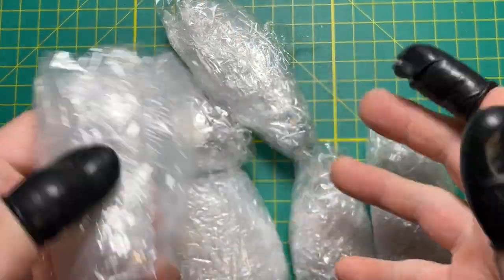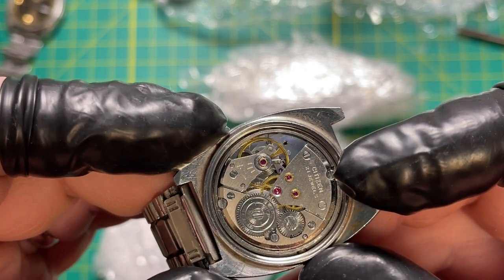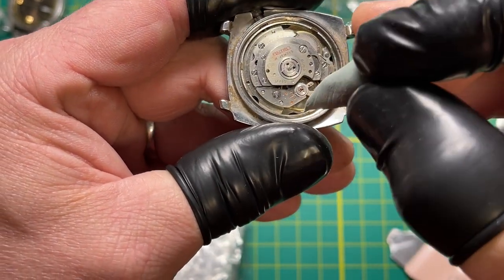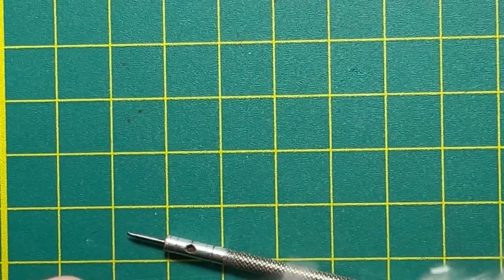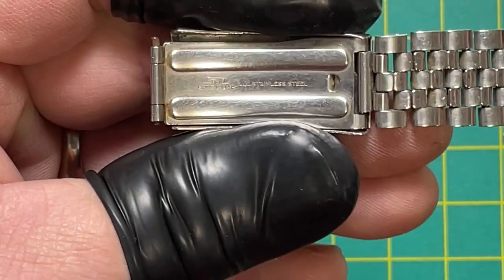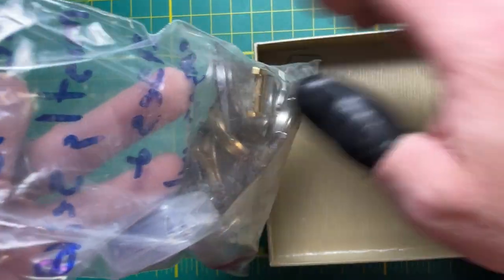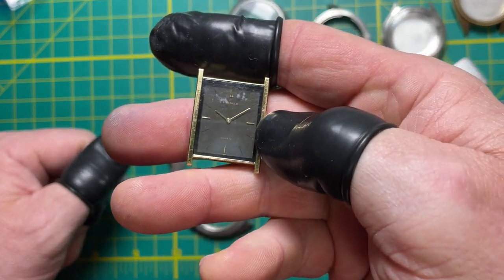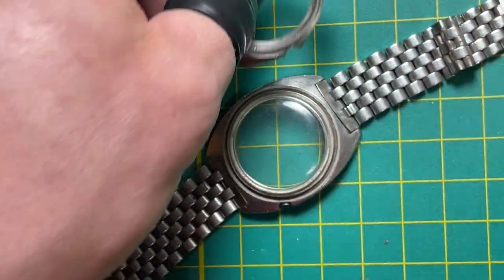What's In The Box? No. 3 Two junk watch parts lots! February 23, 2023.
What’s In The Box! My first new-to-me junk watch lots in a couple of years.  February 23rd, 2023

PSA: This video contains very little editing and sub-optimal levels of sound due to losing my microphone cord, so if you can hear *anything* count that as a win.  Even if that "anything" is tuneless humming.  I did pump up the volume though.  YMMV if you choose to blow part of your life on this.  No Refunds.  Enjoy!